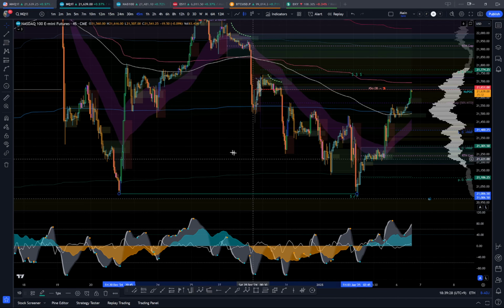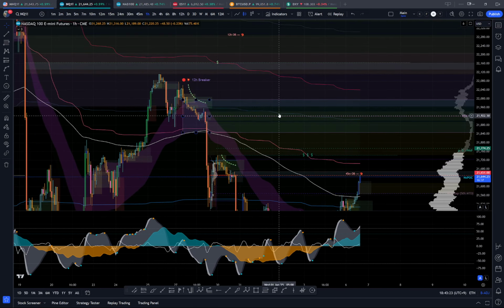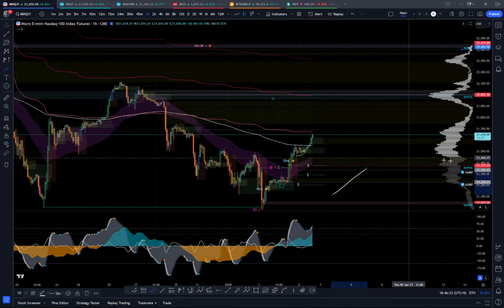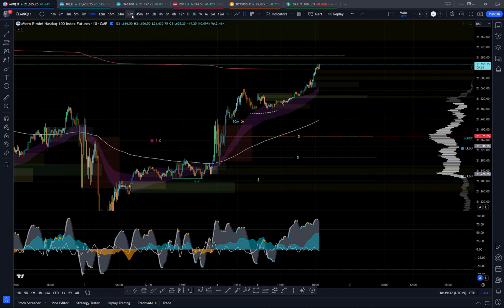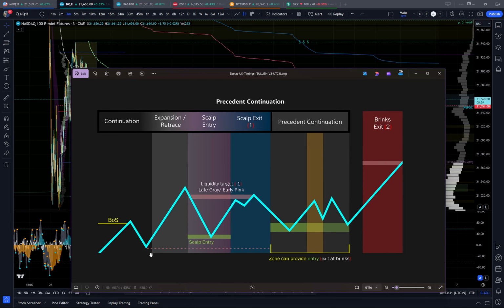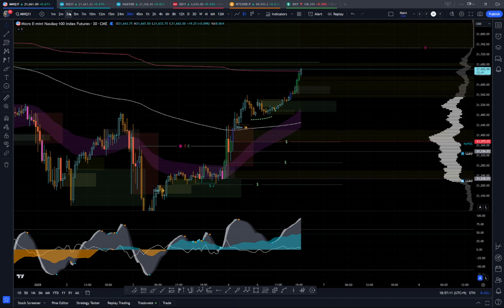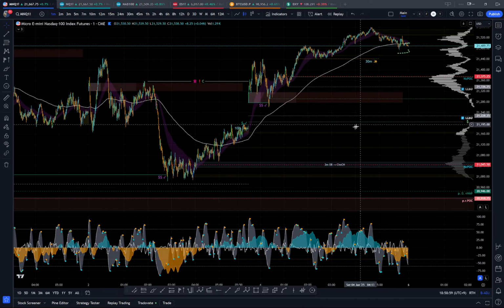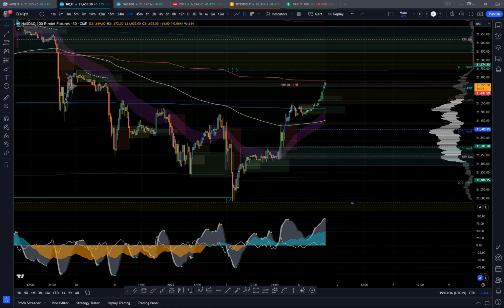Let's do some catch-up, shall we? - NASDAQ Analysis for 6th of January 2025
We're back into the charts from today, and I'll be continuing my daily analysis for the NQ (Mondays, Tuesdays, Thursdays & Fridays)

Let's take a fresh look at the PA we have.

Happy trading!

👉 Join our (Free) Discord if you have any questions or just want to find a friendly environment for learning how to trade!

✨ If you want access to Premium content channels, including daily TA for numerous assets, bespoke indicators and setups, you can join using these links:

Using these links will support me (Duna) directly!